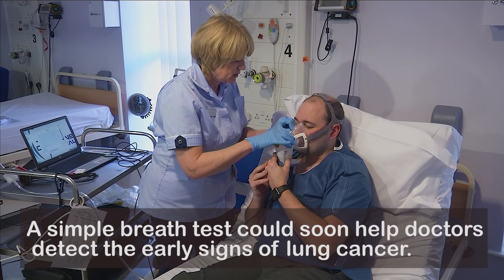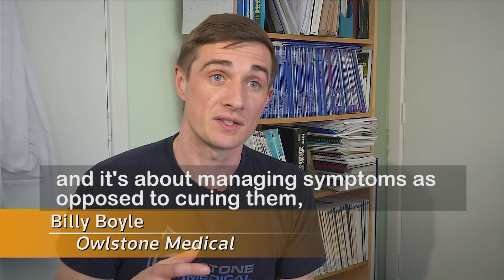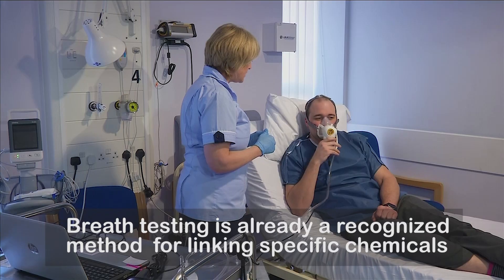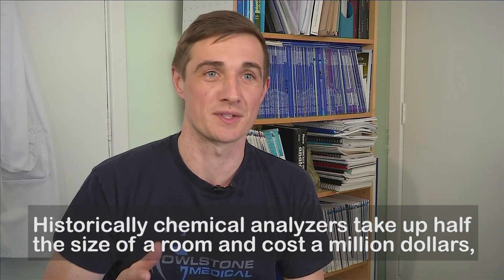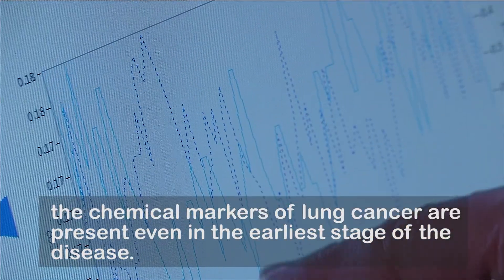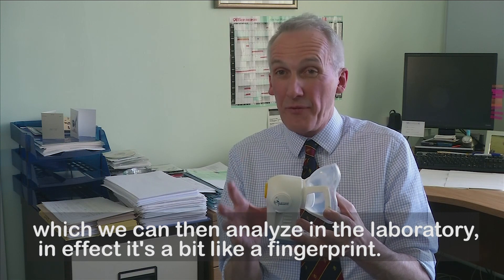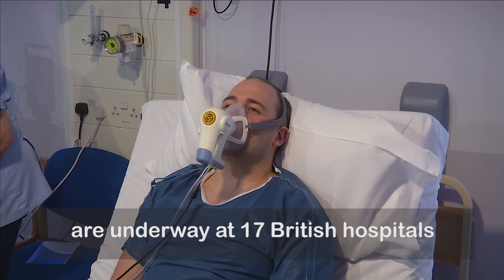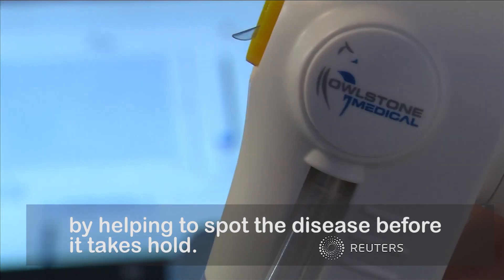Breath Biopsy - early detection of lung cancer using VOCs biomarkers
Disease has an immediate affect an organism’s metabolism. This alters the pattern of volatile metabolites exhaled in a patient's breath, making Breath Biopsy® a key tool for earlier disease diagnosis